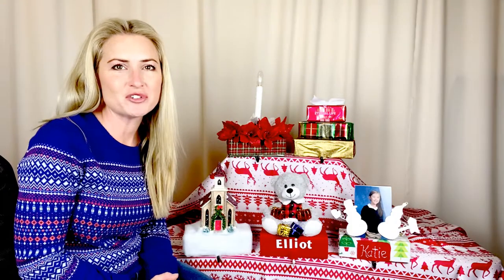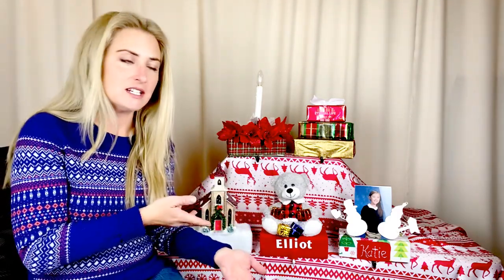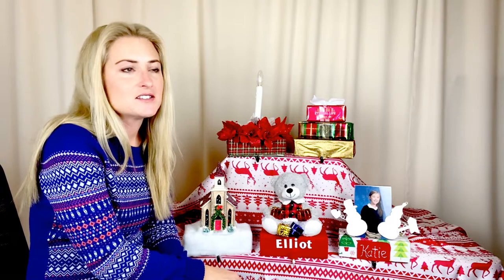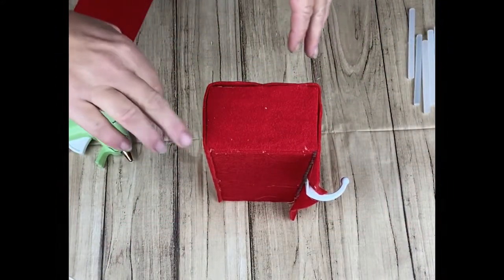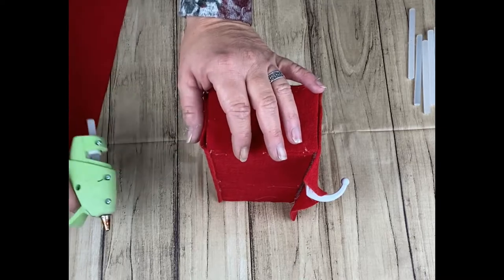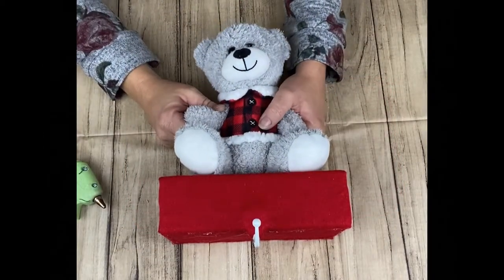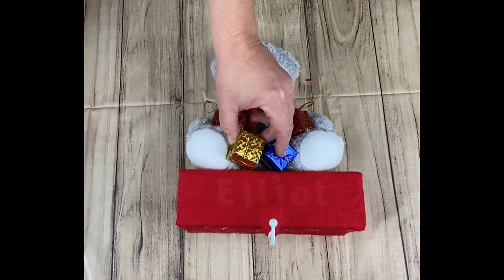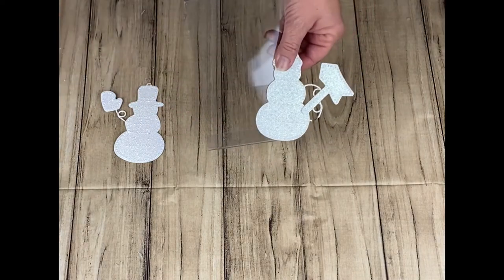DIY Stocking Hangers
Try this easy and cheap craft! Fun to display and makes a great gift!